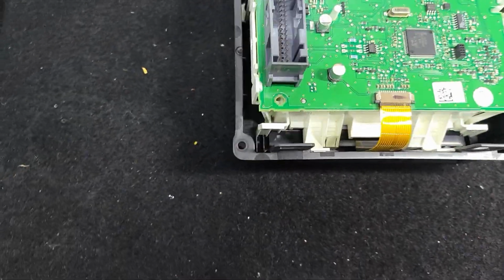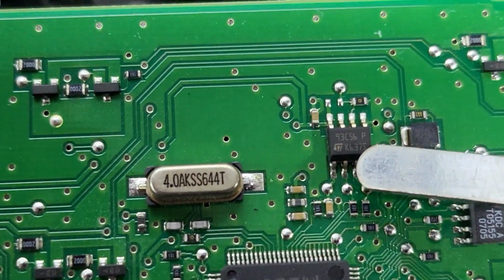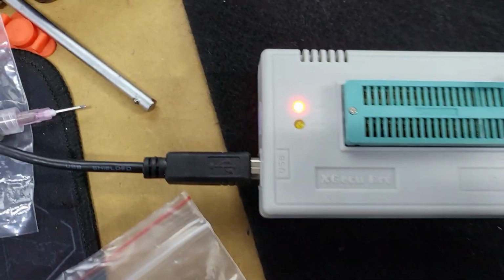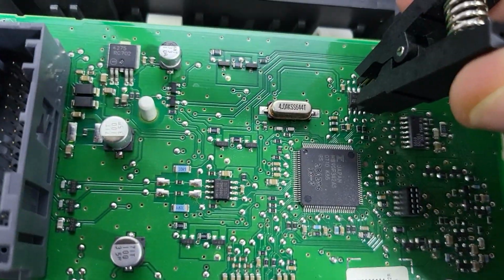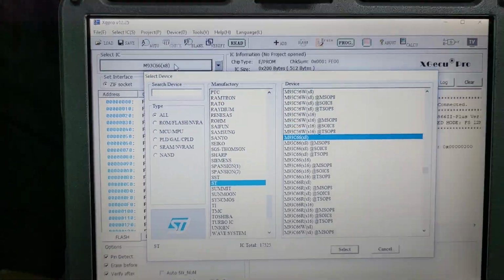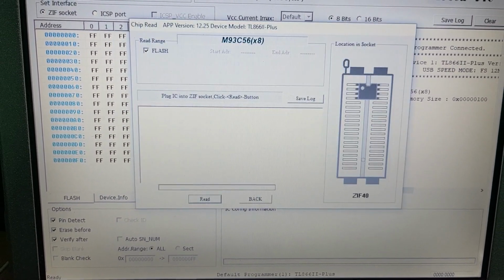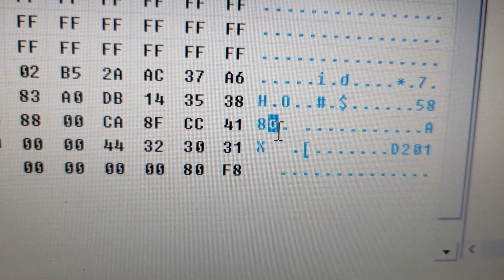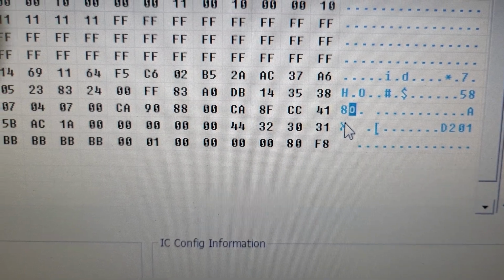How to read pin code from Info Display Vauxhall Opel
You can drop your ECU to my garage in Birmingham or send it to me using Royal Mail.